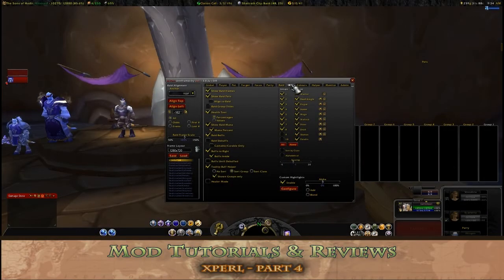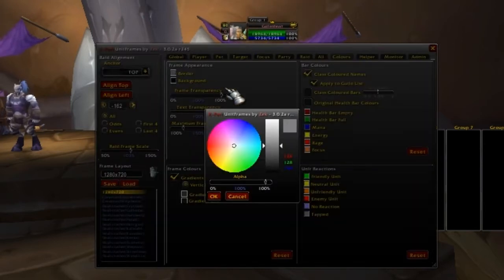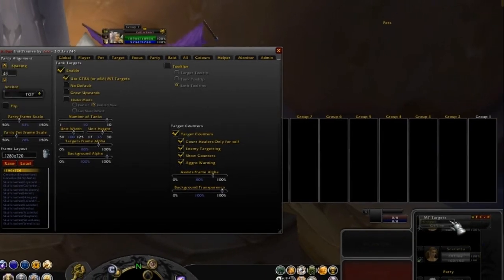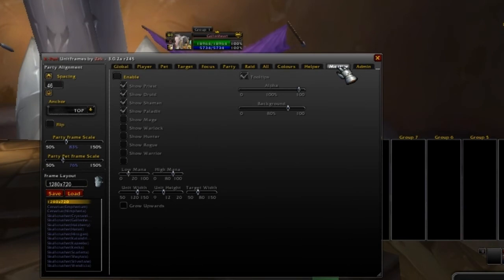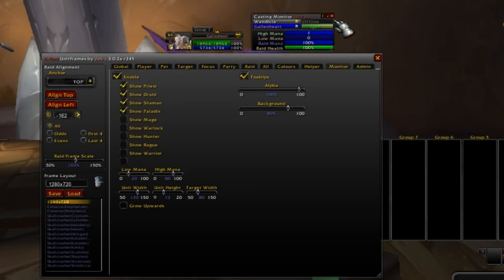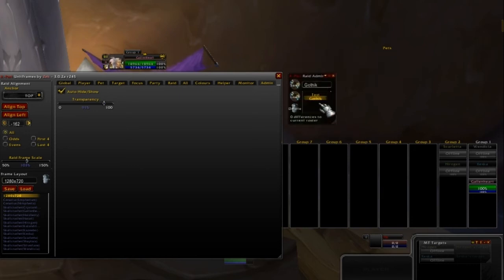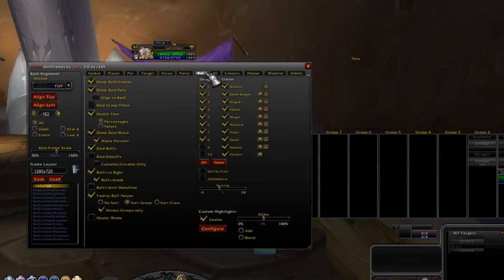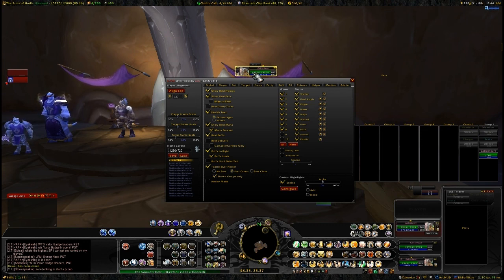WoW Mods Insider: Xperl (Part 4)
Part 4: Customize your UI with this powerful World of Warcraft mod that allows you to adjust your unit frame by moving them around and changing their look and behaviors.  Xperl is a powerful mod and very versatile in helping you build the ui you love!